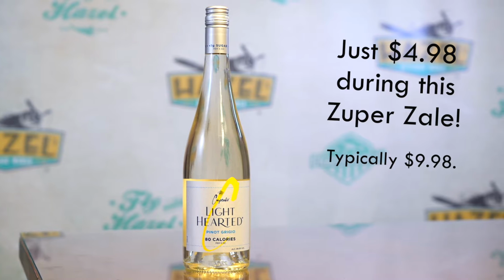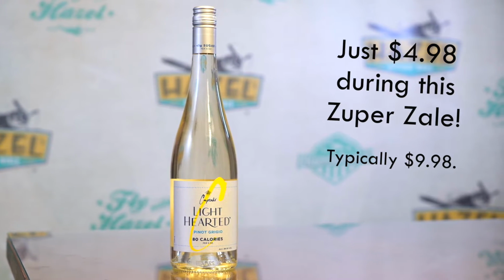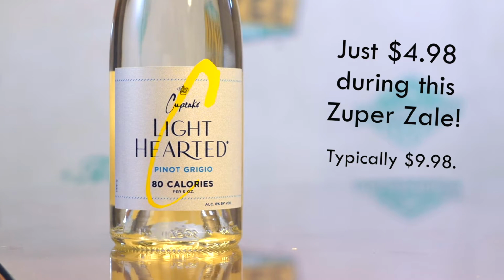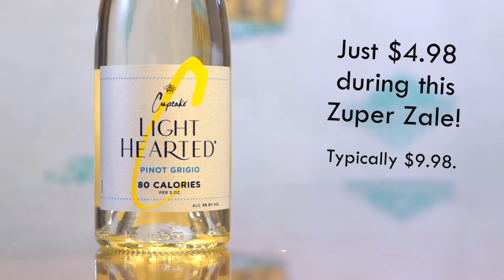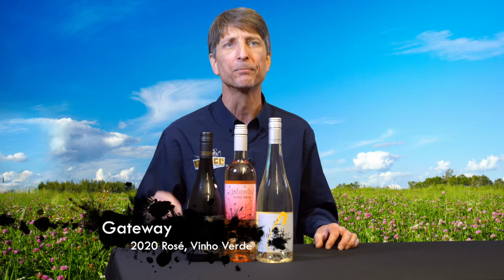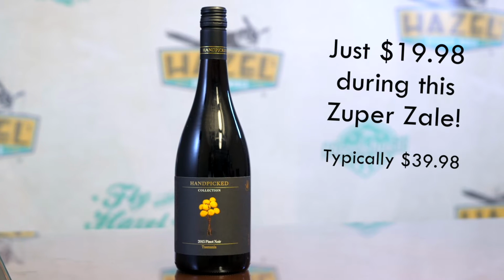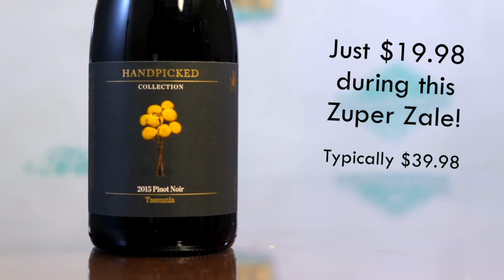A Spring Lineup at this Week's Zuper Zale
This week's Zuper Zale wines are perfect for Spring.  All are light and refreshing and perfect for the patio, or a picnic.  Rob's got all the details here!

Prices on items in this video good on 3/20/22 and 3/21/22 only, while supplies last.